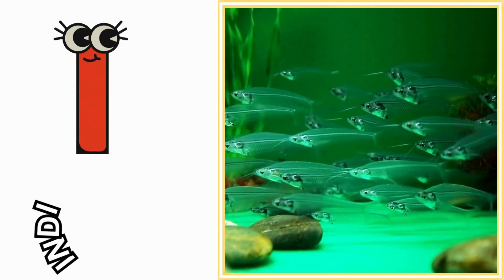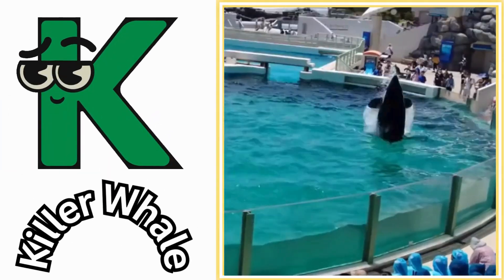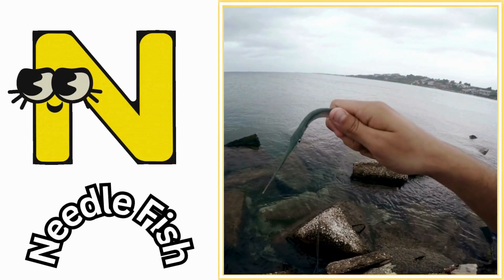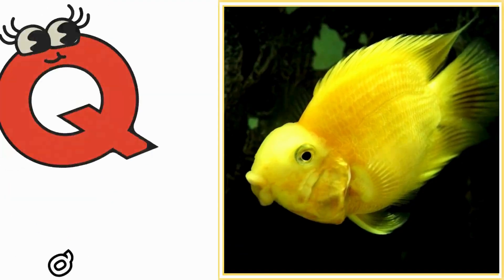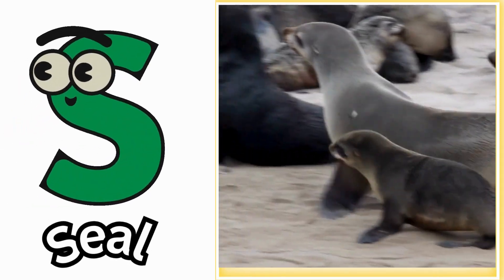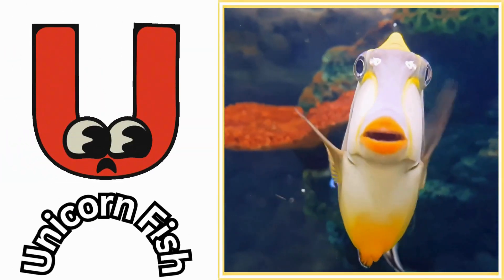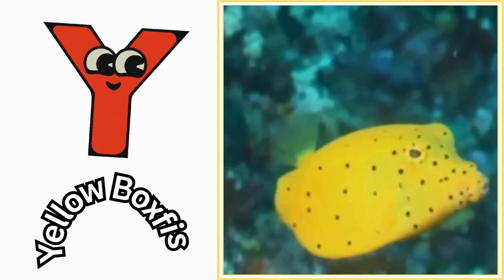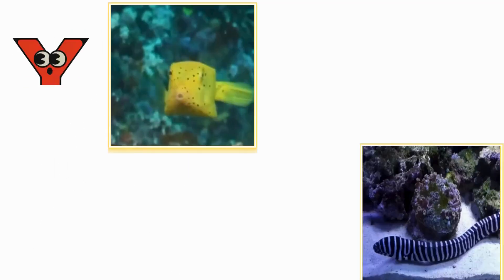ABC phonics animals | ABC Sea Animals song | English and Animals for Kids | Alphabets Kids Song